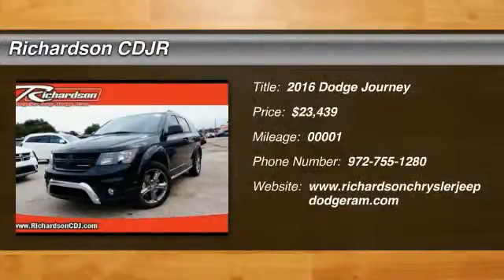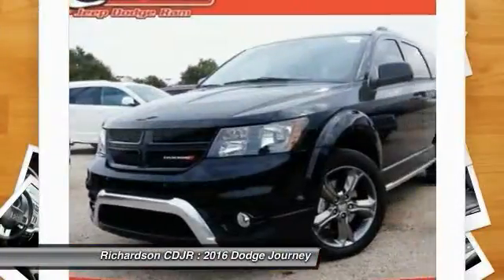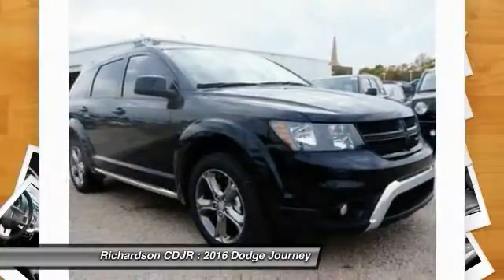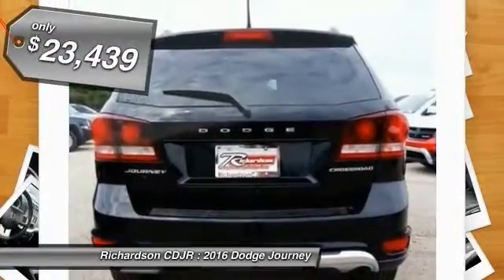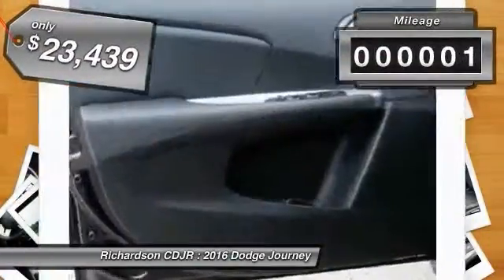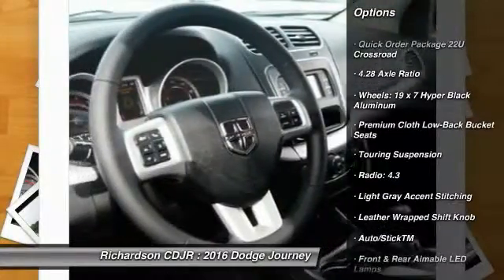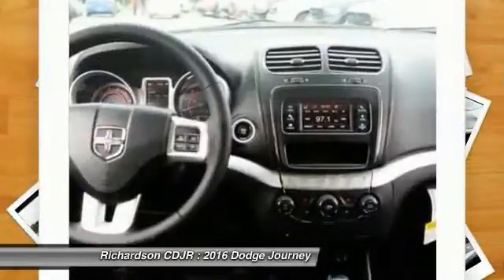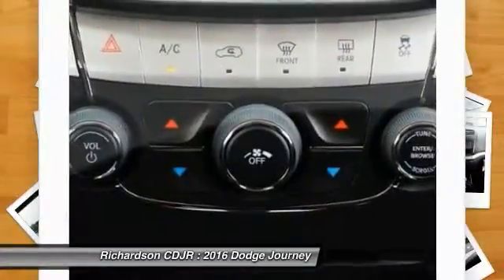2016 Dodge Journey Richardson TX GT147784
2016 Dodge Journey Crossroad

Richardson CDJR
1321 N Central Expressway

You'll love this 2016 Dodge Journey. This is a car you'll want to take home. With 1 miles, it features Automatic transmission and an exterior color of Pitch Black Clearcoat.